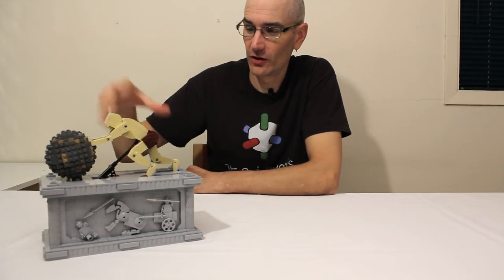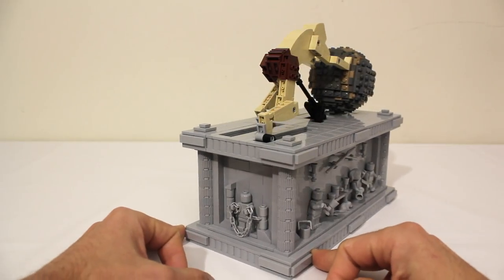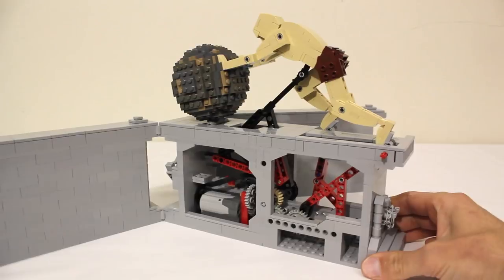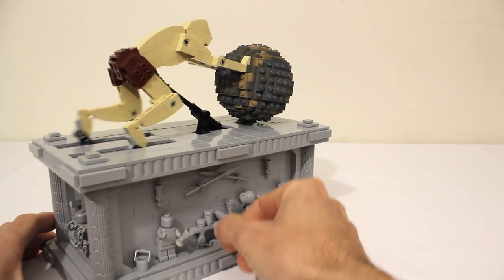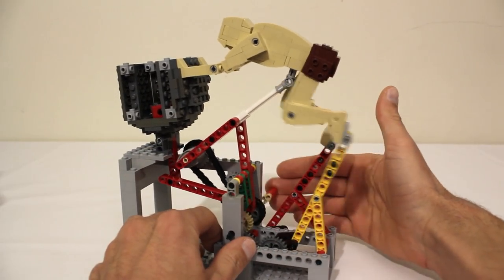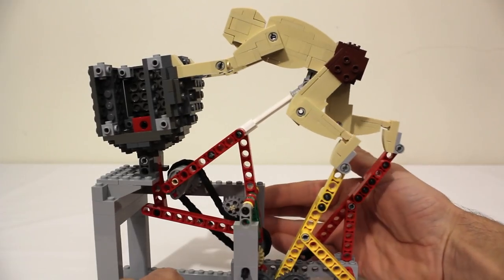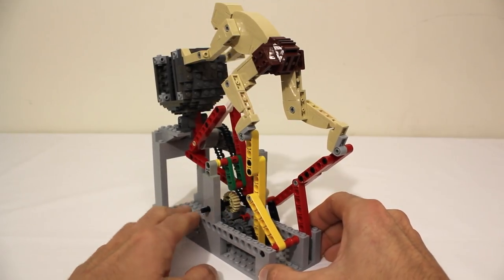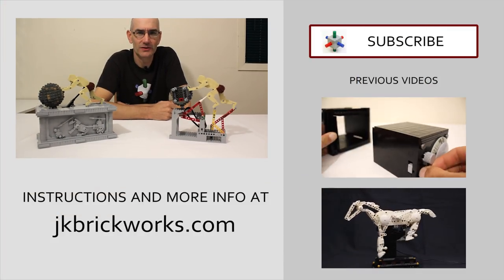Sisyphus LEGO Kinetic Sculpture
A kinetic LEGO sculpture of the Greek mythological figure Sisyphus endlessly pushing his boulder. Building instructions and more information can be found on my

Can be powered manually or with a Power Functions M-motor.

Inspired by the following creations.

Jason